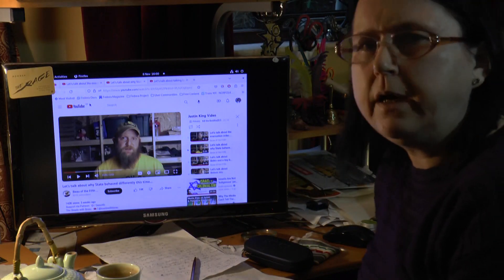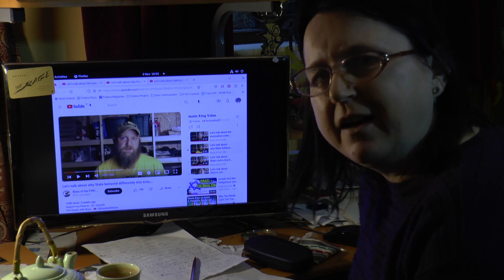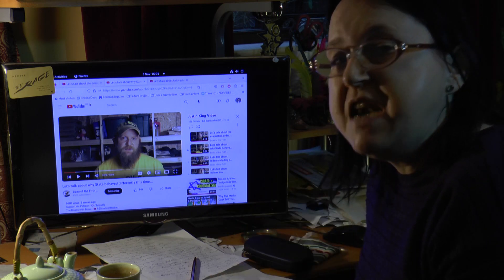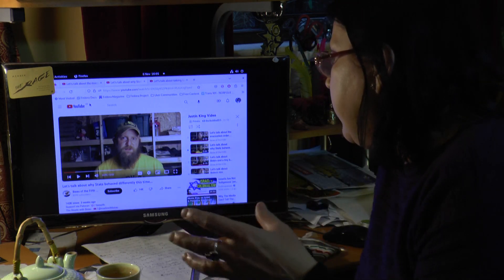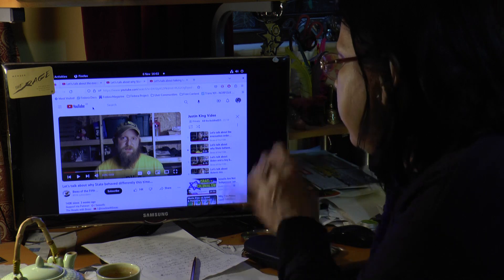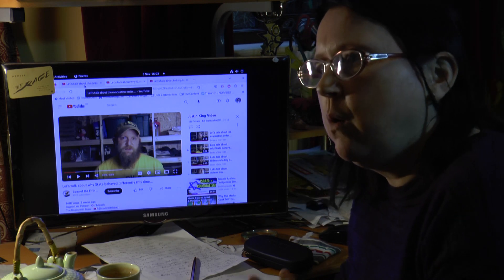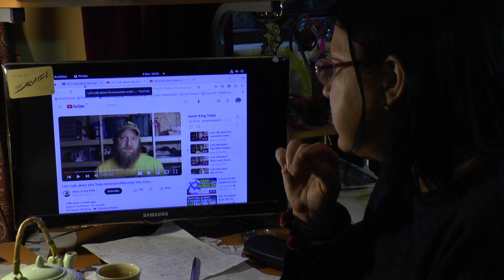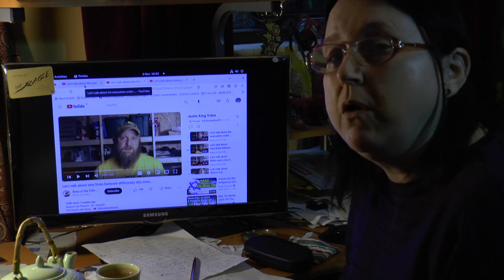Beau of the Fifth Column being a fifth columnist on Gaza b0mbings